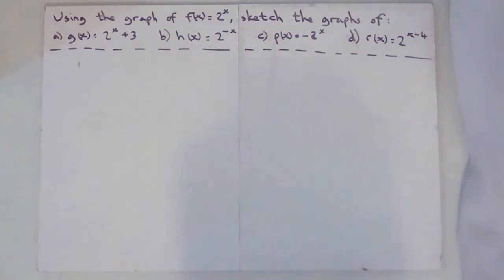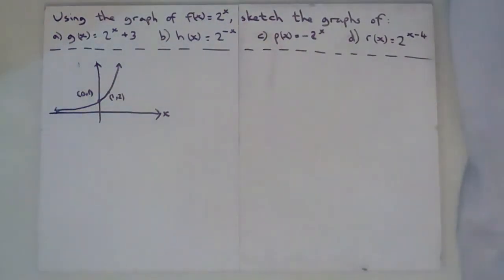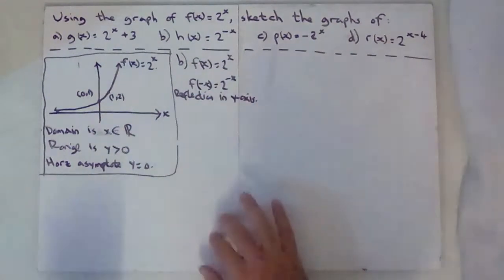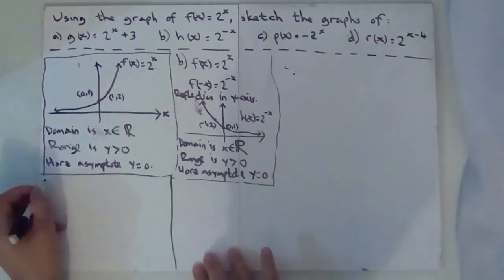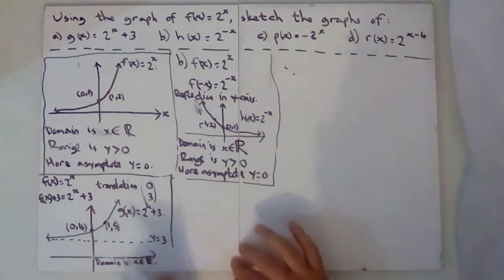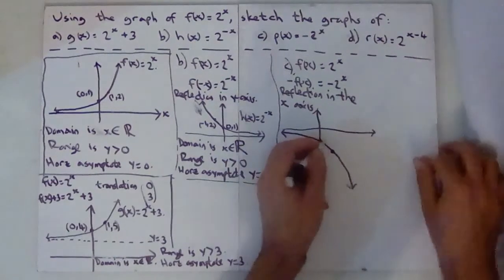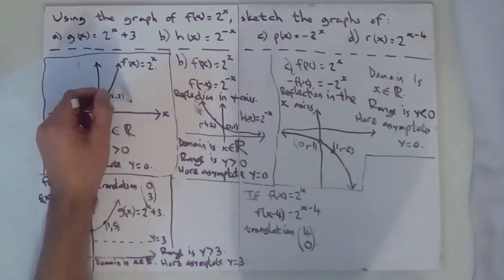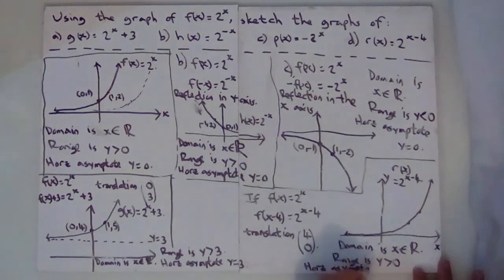Sketching simple transformations of exponential functions